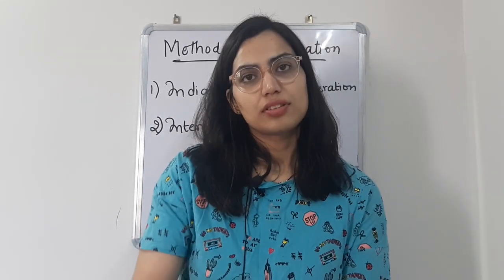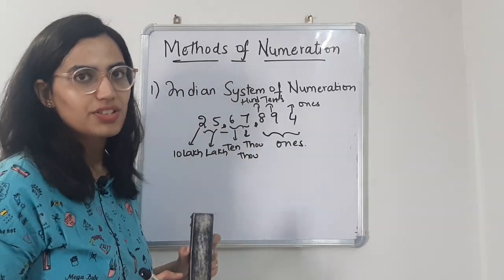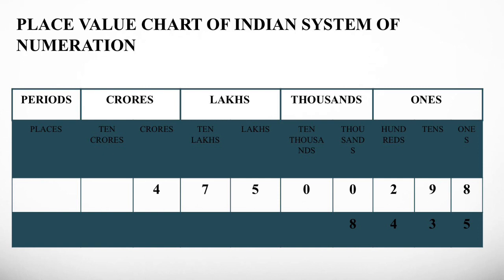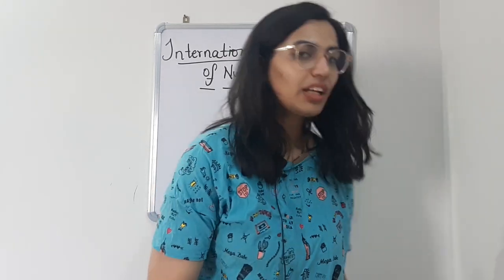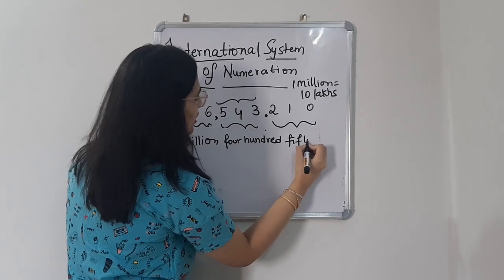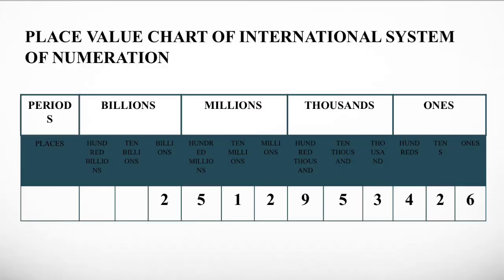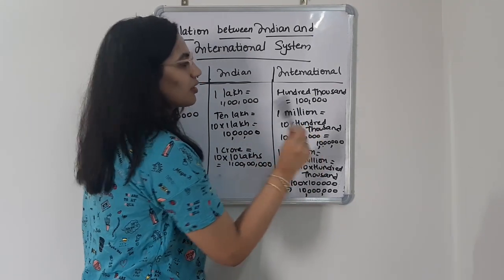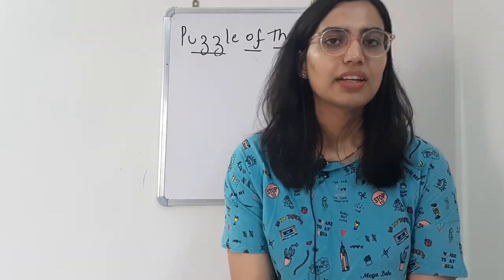Methods of Numeration | 6th Class | Numbers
I've explained you the Methods of Numeration - Indian System of Numeration and International System of Numeration. I've covered the place value charts and several example problems that cover both the systems. Along with this I've also covered the relationship between Indian and International systems , and the conversion of numbers from one system to other.

Hope you will be clear with the concept after watching my video.

Time Stamps:

Introduction - 00:56
Methods of Numeration - 01:30
Indian System of Numeration - 05:20
Place Value chart of Indian System - 10:58
International System of Numeration - 13:32
Place Value Chart of International System - 20:43
Relation between Indian and International Systems - 23:10
Puzzle of the day - 25:34
Puzzle of the day 1 solution - 26:46

Background sound credits - iMovies

Happy Learning!

Thanks,
Deepthi